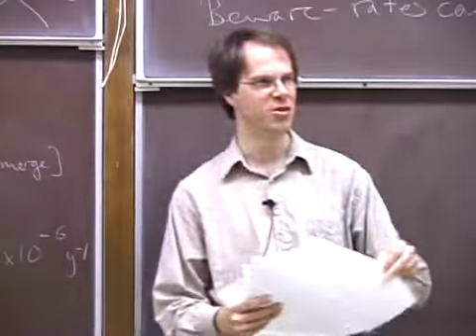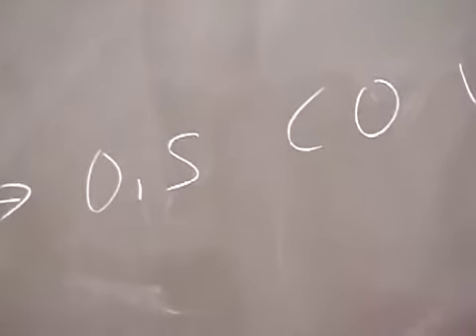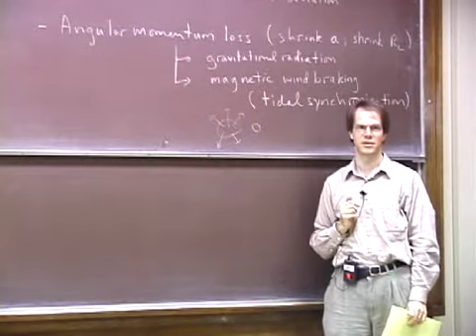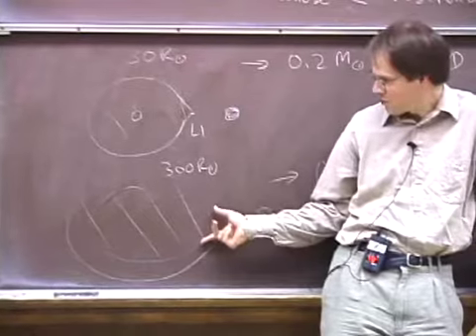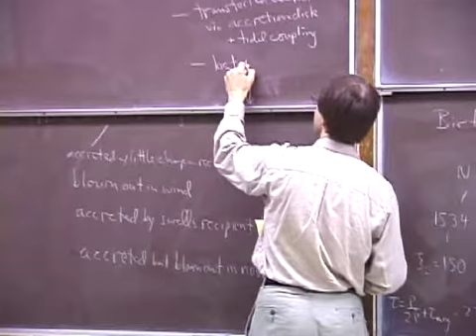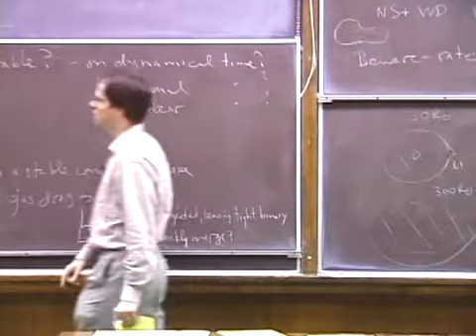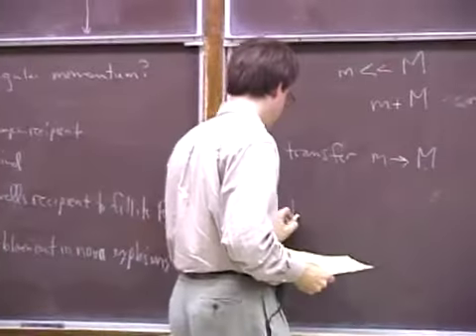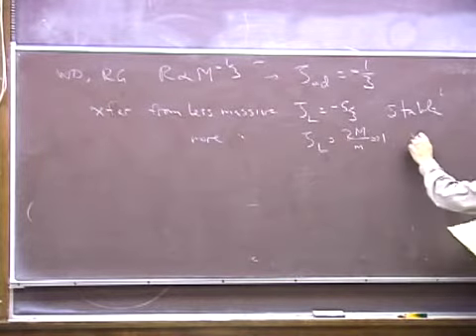Lec 13b - Phys 237: Gravitational Waves with Kip Thorne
Redistributed with permission. This video is taken from a 2002 Caltech on-line course on "Gravitational Waves", organized and designed by Kip S. Thorne, Mihai Bondarescu and Yanbei Chen. The full course, including this and many other lecture videos, exercises, solutions to exercises, and lists of relevant reading, are available on the web